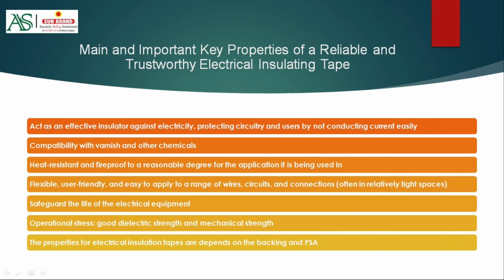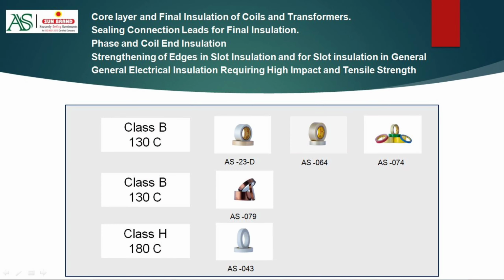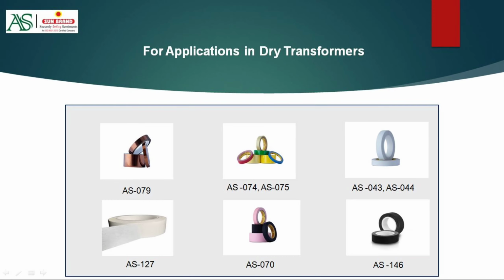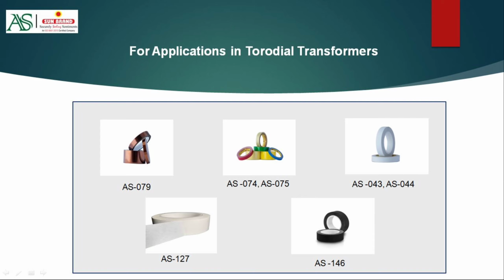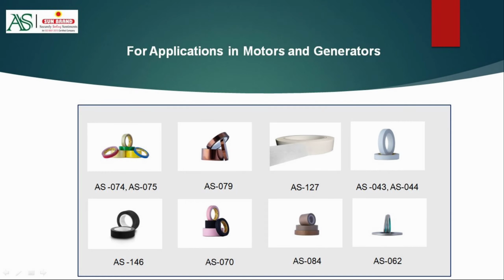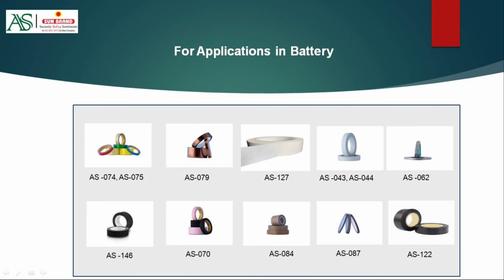How to Choose the Right Pressure Sensitive Adhesive(PSA) Tape for Electrical Insulation Applications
What are pressure-sensitive adhesives? How are they structured? What are their basic properties? And how do you choose the right PSA for electric insulation applications?
This video will answer all these questions and much more.
Learn more about Dielectric strength, tensile strength, peel adhesion, thermal class, and learn which are the right tapes for common electrical applications whether it's for a transformer, battery insulation, motors and generators, and so on.